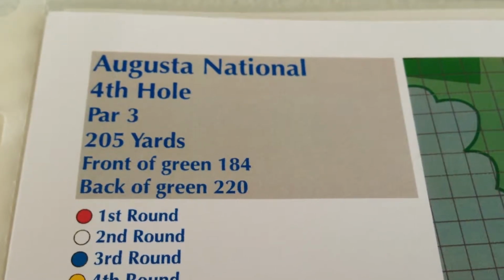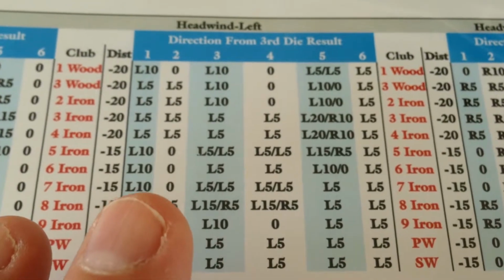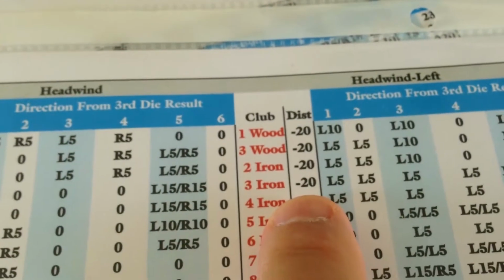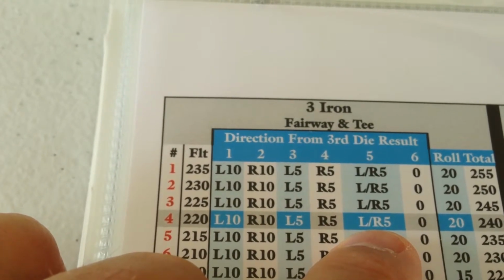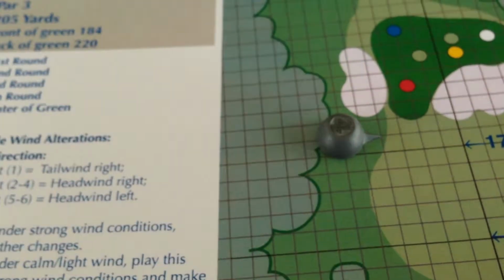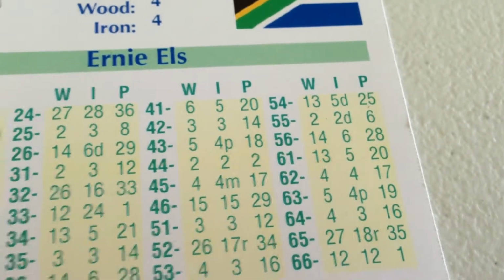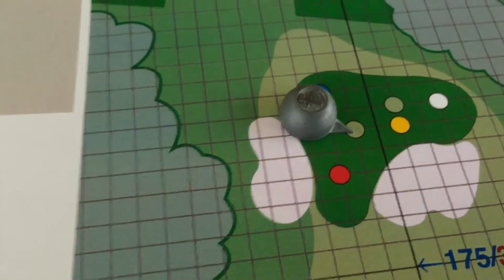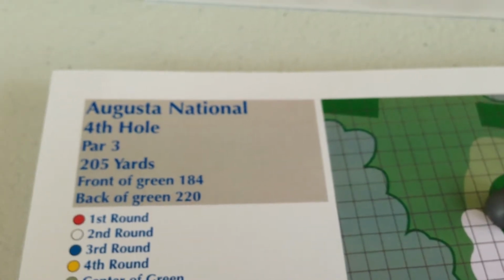ASG Golf Game Demo - Augusta No 4 with Ernie Els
ASG Games